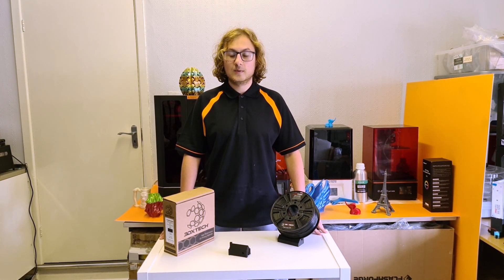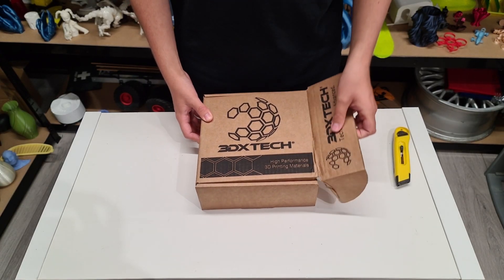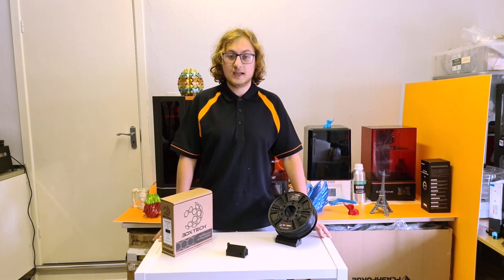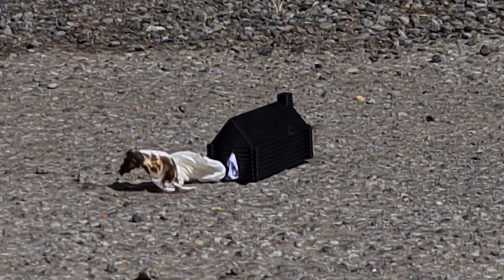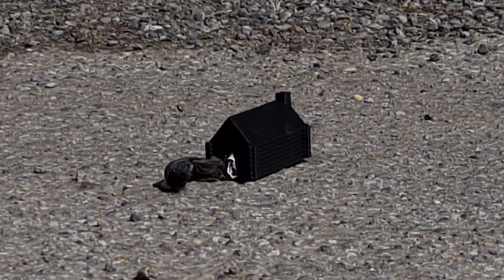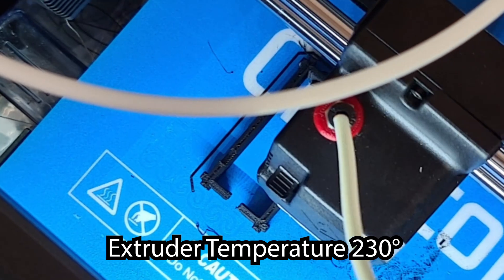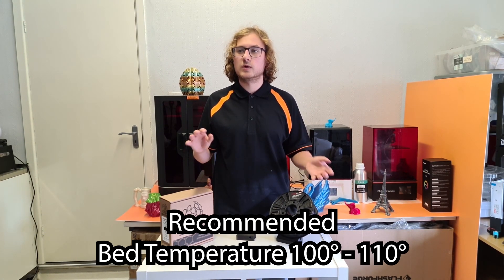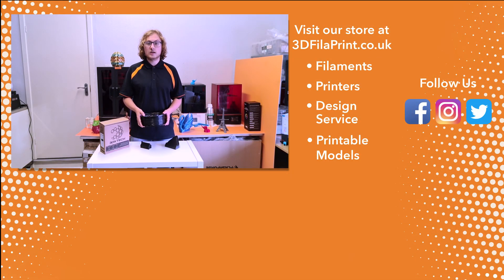Flame Proof Filament - Firewire from 3DXTech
3DXTECH FIREWIRE® Flame Retardant ABS

To See more unboxings, demos and interesting 3D builds